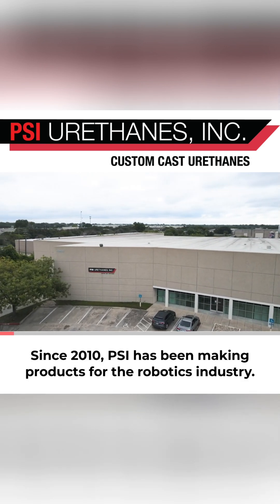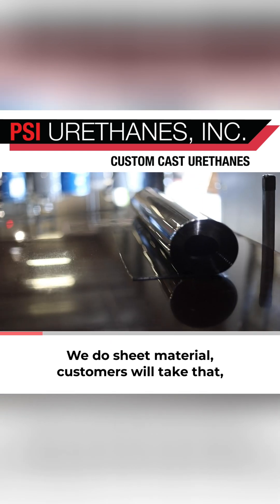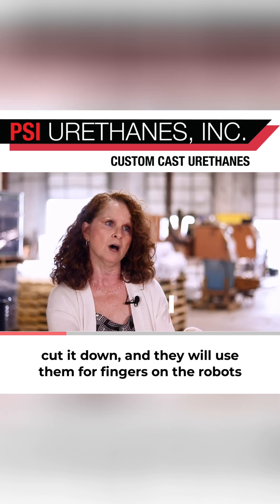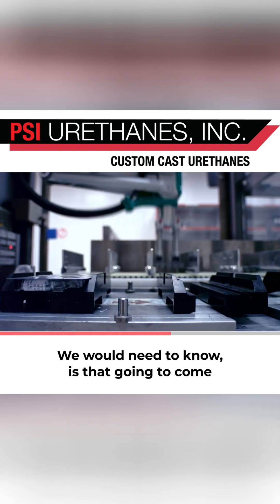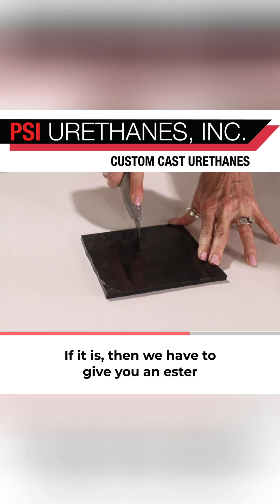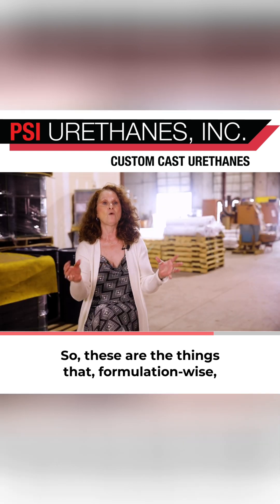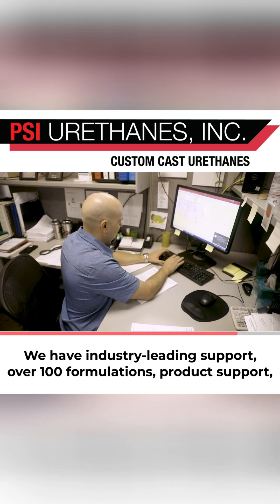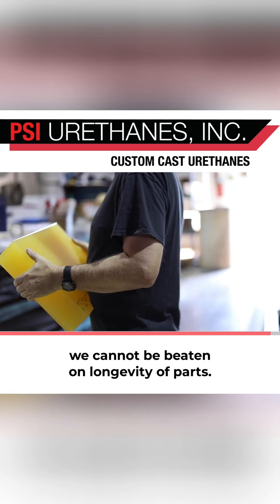Polyurethane in Process Automation Robotics